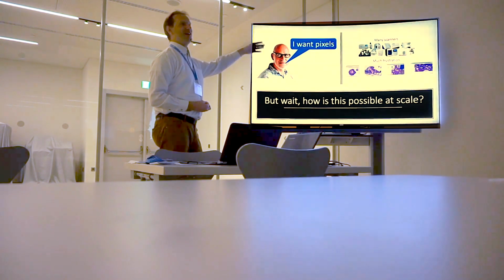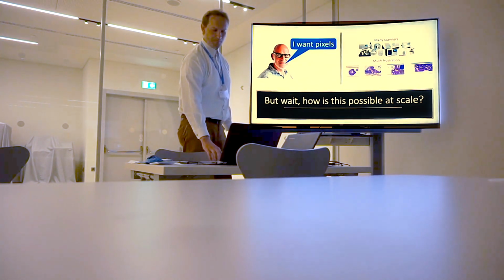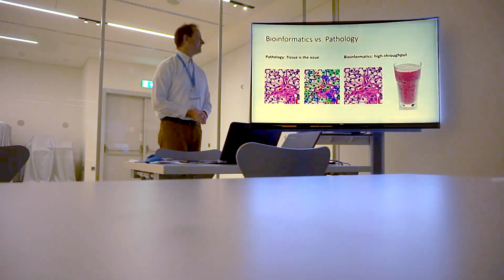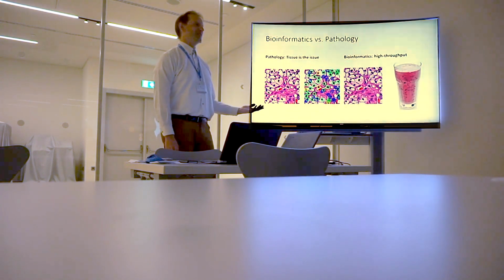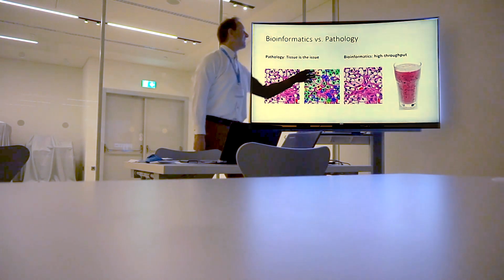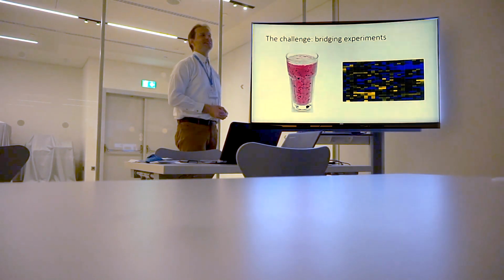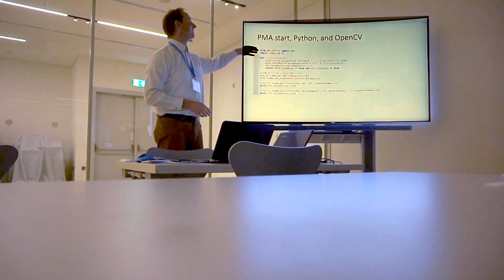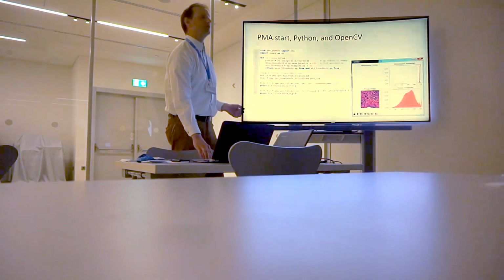Digital Pathology and its importance as an omics data layer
Bioinformatics and pathology are obvious scientific partners. Bioinformatics often takes places at the most basic (almost chemical, or even physical) level of life, but much of its procedures to obtain data are destructive. Pathology on the other hand takes place at a much more coarse level of data acquisition (usually where the physical properties of visible light end), but has the advantage of being rooted in the tradition of medicine. The traditional paradigm of pathology is "tissue is the issue". Morphology (exactly the component that often gets overlooked in bioinformatics) plays a large role and helps millions of patients each year around the world. Pathology is proven technology, bioinformatics is limited to niche applications.
With the development of whole slide imaging technology some twenty years ago, digital pathology became possible. Observations that used to be for the eyes of the pathologist only, could now be captured and translated into high-resolution pixels, and studied by and communicated to many. Many began to dream of automated tissue evaluation systems and AI-pathology, some even going as far as to suggest the replacement of the pathologist by intelligent computer systems.
Meanwhile in several areas of bioinformatics, new limits are being hit. Yes, we can do high-throughput experiments, but noisy datasets are often the results, (inter- and even intra-observer) replicability is difficult, and statistics only offer limited relief.
The goal of this introductory lecture is to highlight the problems as well as opportunities for both fields of study, and how exchange of experiences, and (in a later stadium) integration of techniques close the scientific gap that still exists in a great many areas.
There is no lack of pathology-centric workshops that offer insights into the world of algorithms. With the CPW event however, we take another approach. We want to bring together the most advanced groups in digital pathology, with the bioinformatics community, to explore the opportunities that exist on both sides of the fence.
We start by explaining the basic data types that are introduced by digital pathology. We also explain where they come from, and why this presents unique challenges when it comes to data mining and image analysis. Finally, we introduce PMA.start, a free software environment that can be used to universally gain access to digital pathology (imaging) data.
Bioinformatics groups can help quantify, model, and reduce morphological whole tissue data. Pathologists can help interpret and explain heterogeneous high-throughput datasets. And the first seeds of such collaboration can be planted right here, in Athens.